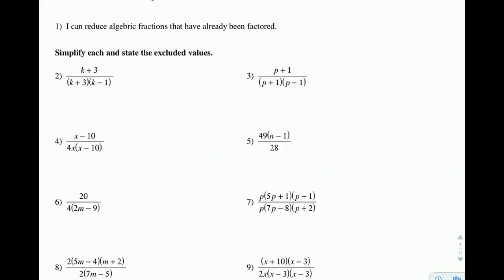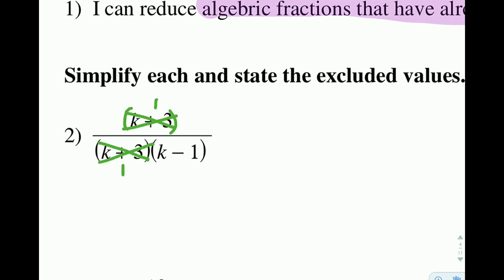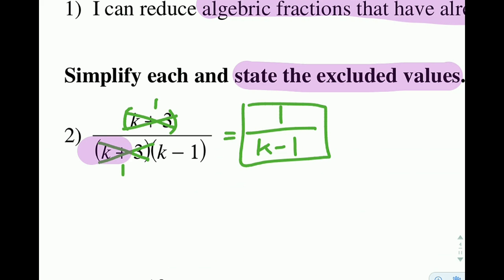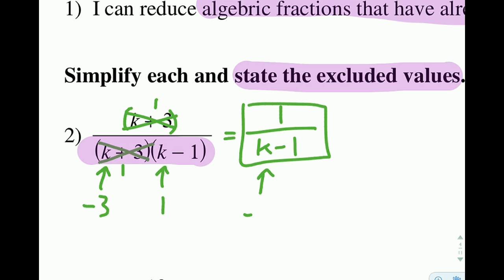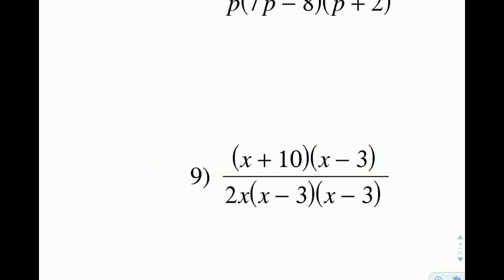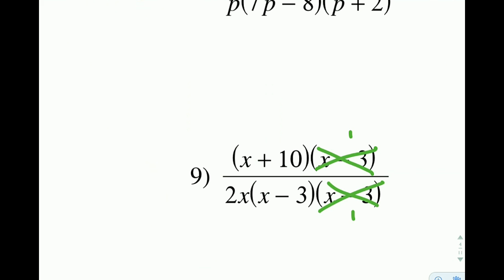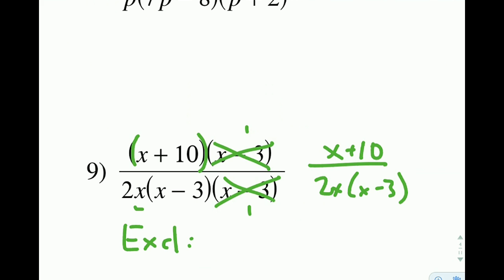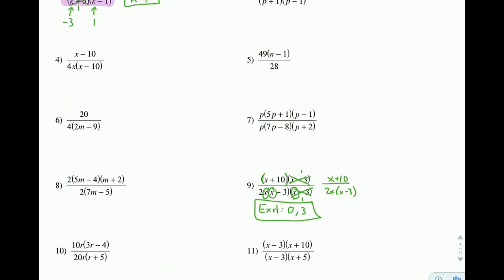Simplifying factored algebraic fractions